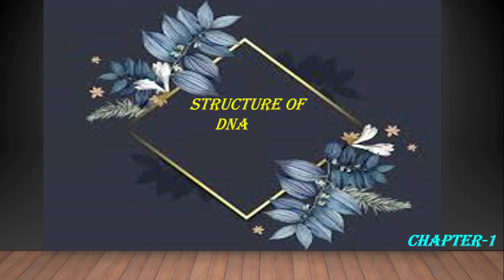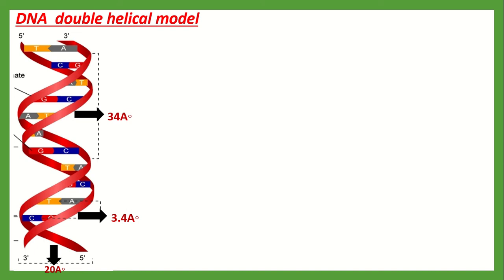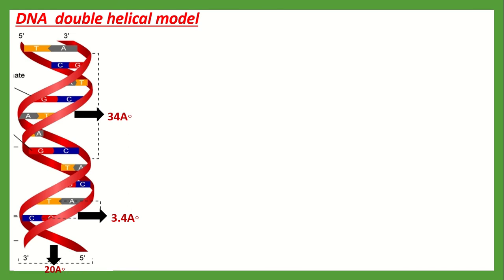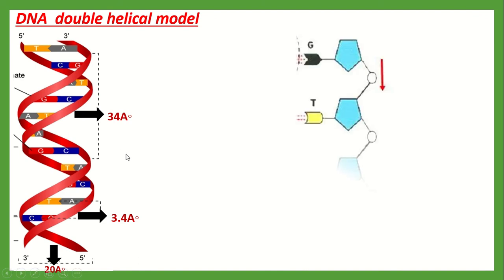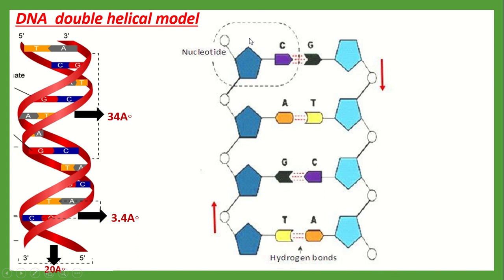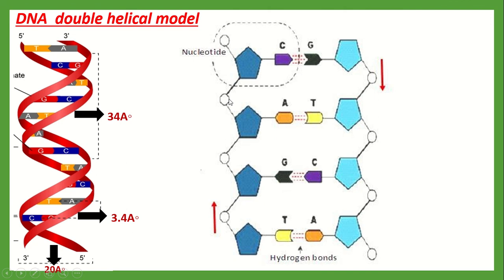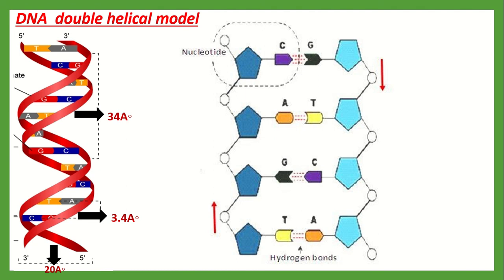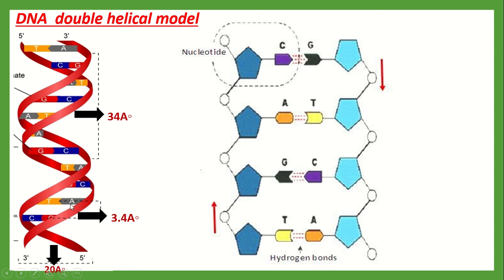STD-XI, Sub-Biology 1st Paper, Chap-1,Lec-4.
Topic-Structure of DNA.